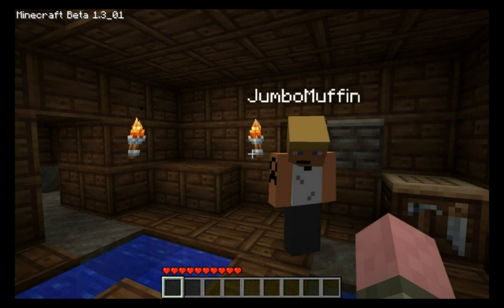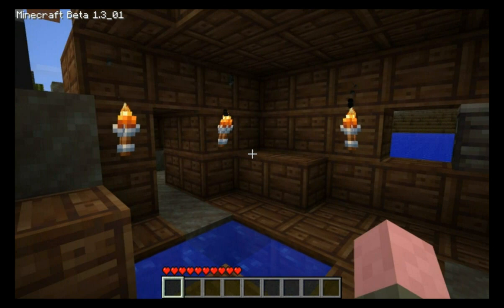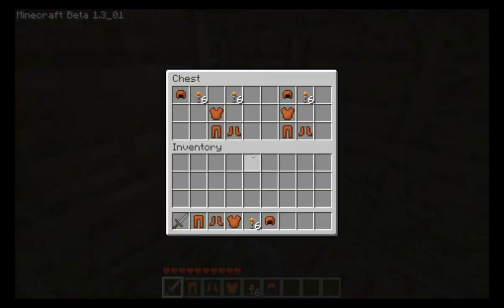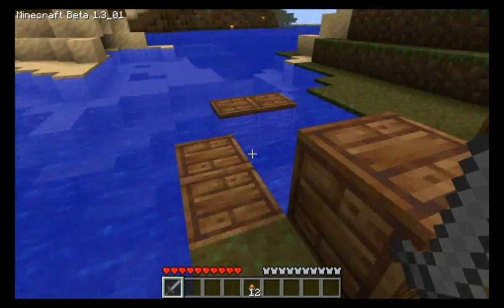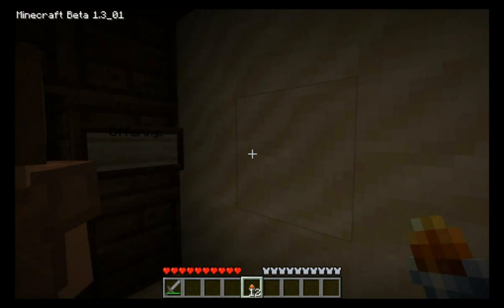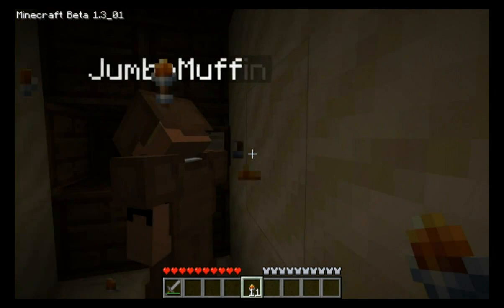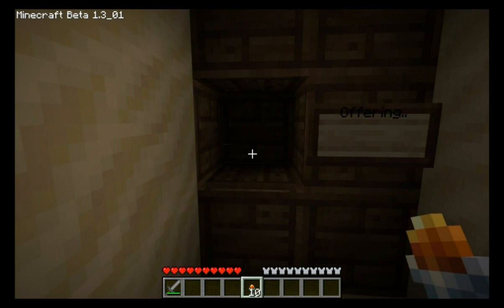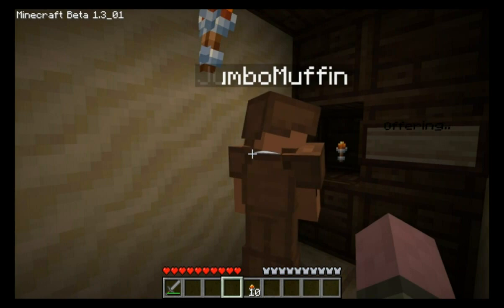Minecraft Ops: Towers of Elysium [ep. 01] with Dad & Jumbo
Our mission, should we choose to accept it, is to solve the mystery of the Towers of Elysium (or die trying)!

Our Intrepid Operators:
Paul/Dad - Grizzled veteran. Hates puzzles. Loves combat.
JumboMuffin - Young and spry. Impatient and impetuous. Loves food and treasure.